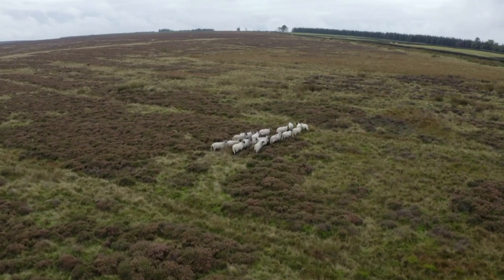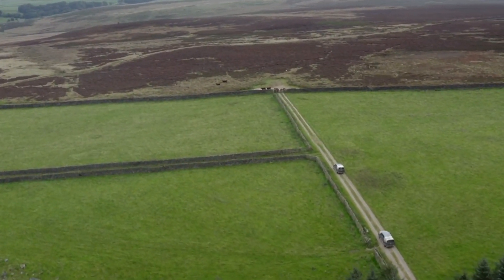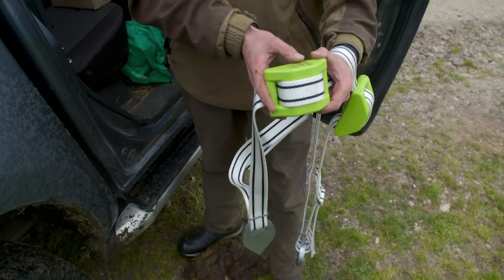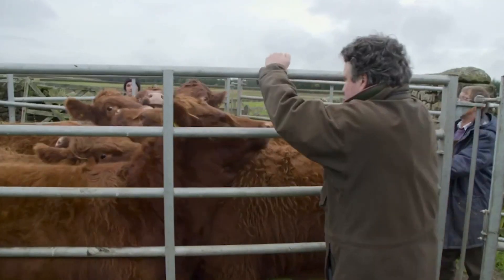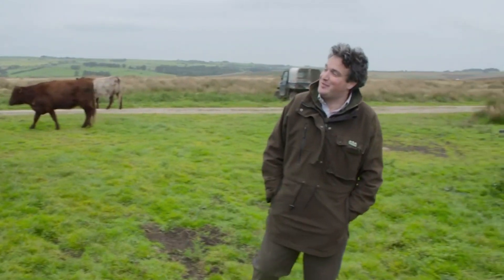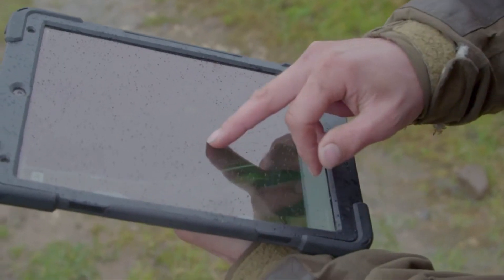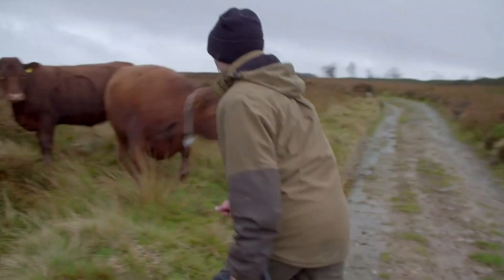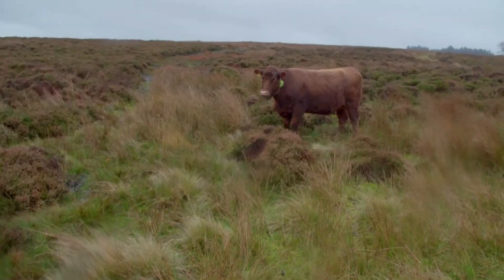Digitanimal Cattle GPS Trackers at Chatsworth House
Today we share with you this clip about how Chatsworth House uses our Cattle Trackers. Enjoy it!

This video has been extracted from Chatsworth House Channel 4 UK.
Episode: A Great British Year: Episode 2
As Chatsworth navigates the lockdown, the estate community rallies, adapts and shows their support for the NHS. And as summer approaches, the team get ready to safely reopen for visitors.